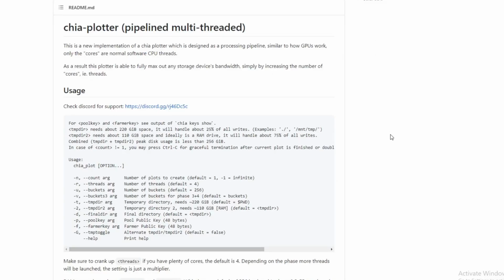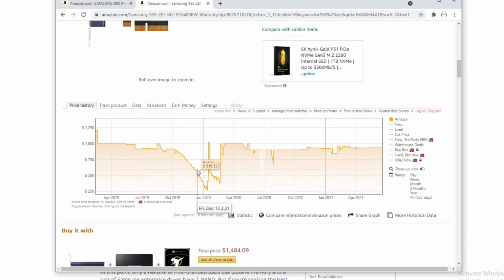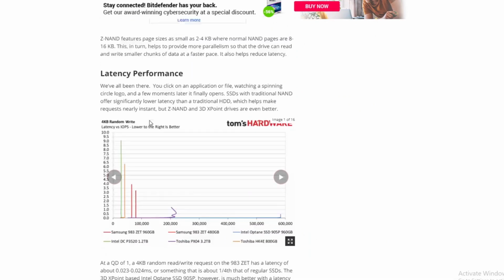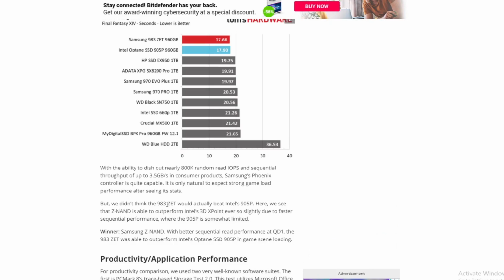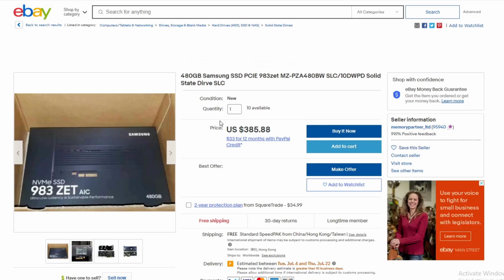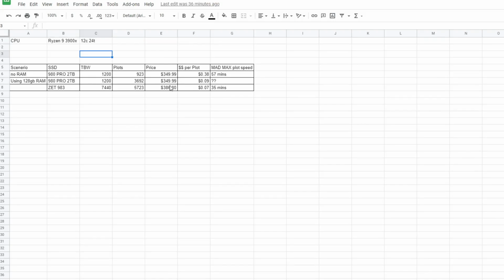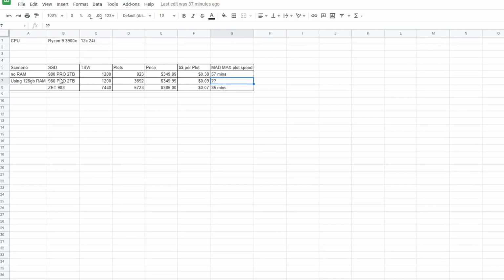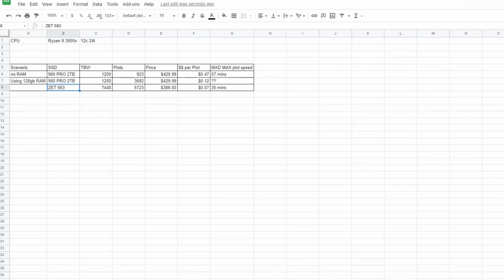Hitting my 35 minutes plots with this fast and cost effective SSD on the MAD MAX PLOTTER in Windows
I am able to use this SSD to hit 35 mins plots on a Ryzen 9 3900x with the Mad Max plotter.  This SSD is not that expensive if you think about how many plots it can create.

RAM: 32gb
X570 chipset